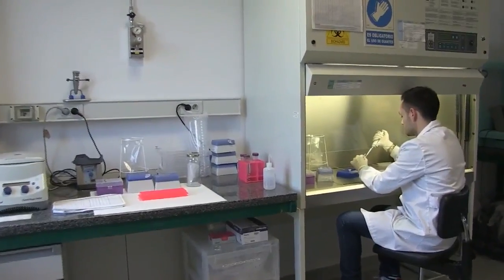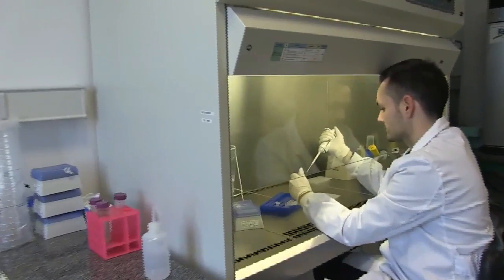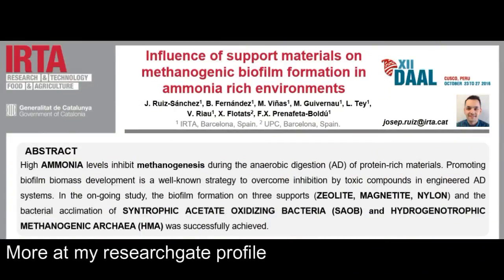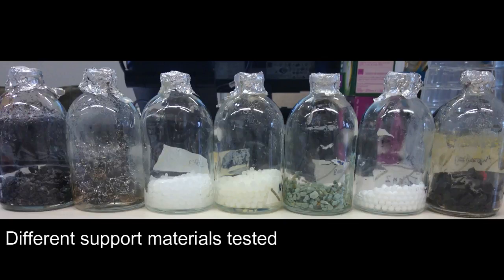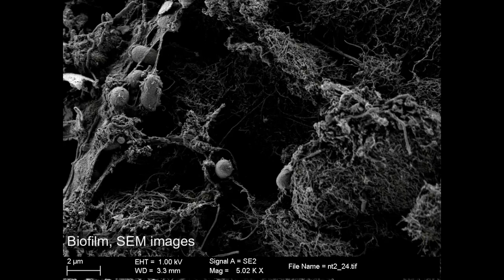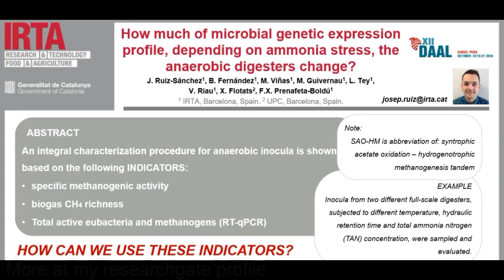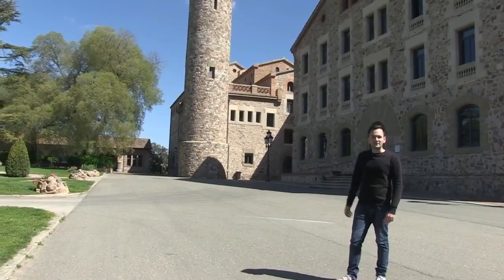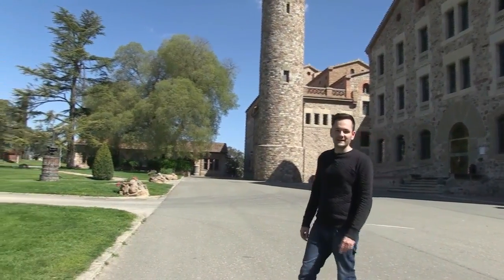Engage your Audience! 2017 - Josep Ruiz Sanchez (Spain)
This is Josep Ruiz Sanchez's application video for the Engage your Audience! 2017 contest, which he participated in during FEMS 2017.

Metabolic syntrophic interactions based on hydrogen transfer between the Eubacteria/Archaea domains are widespread in nature, providing successful survival strategies in extreme environments. However, there is a lack of knowledge about how these interactions are established in anoxic nitrogen-rich environments. This is the main topic that I want to elucidate.  During my PhD research, I’m deciphering which microorganisms are involved and their mechanisms to establish fruitful consortia. To address this issue, I have already carried out an interdisciplinary research approach during the first half of my PhD.  The results from industrial/lab-scale anaerobic digesters subjected to increasing ammonia levels included the substrate physic-chemical characterization, along with the determination of isotopic 13C/12C profile of the resulting biogas, in order to depict the predominant methanogenic pathway.
In addition, I quantified the expression of relevant genes by qPCR (RT-qPCR) and characterized the microbial populations by next-generation sequencing (NGS), for revealing the biodiversity and structure of microbial populations.  Currently, I’m performing shotgun metagenome analyses with up-to-date bioinformatic procedures to gain a deeper insight in the so-called syntrophic acetate oxidation process. The next challenge targets the analysis of active communities through stable-isotope-probes, in order to design the best strategy to enhance the syntrophic interactions in anaerobic digesters.